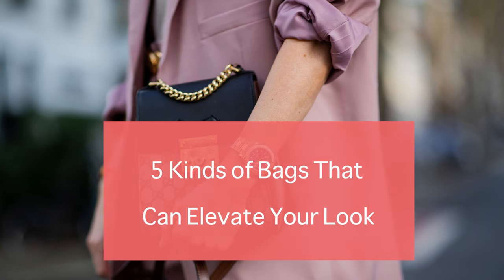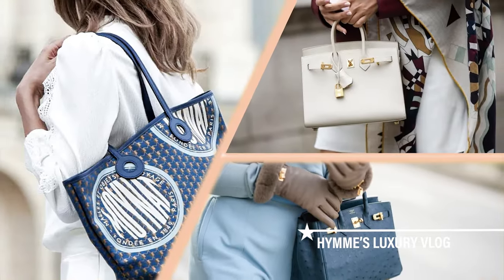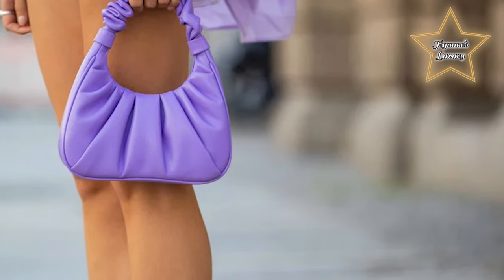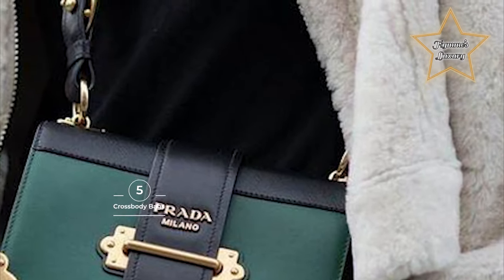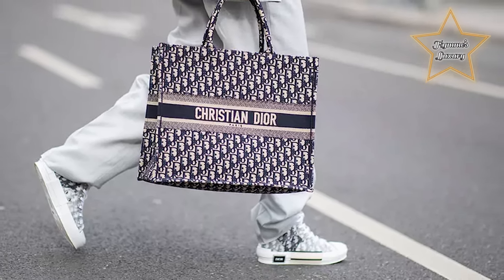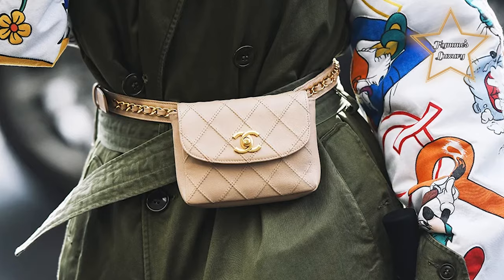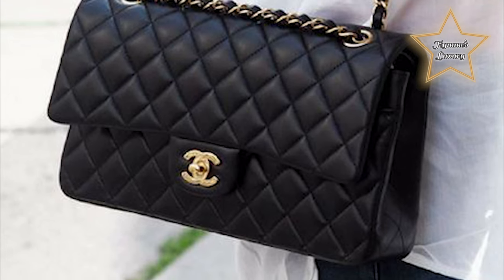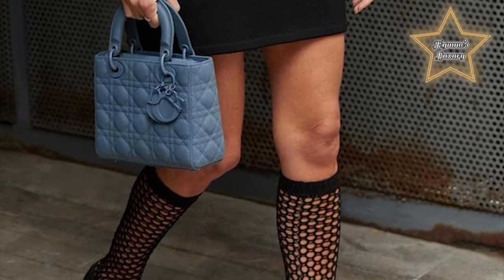5 Kinds of Bags That Can Elevate Your Look | Hymme's Luxury Vlog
5 Kinds of Bags That Can Elevate Your Look
5. Crossbody Bags
4. Tote Bags
3. Belt Bags
2. Shoulder Bags
1. Top-Handle Bags